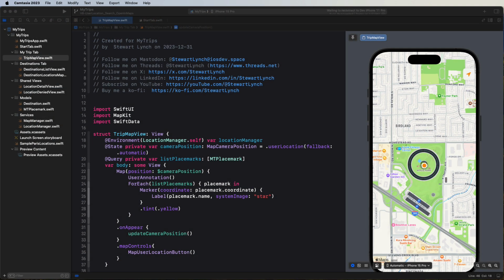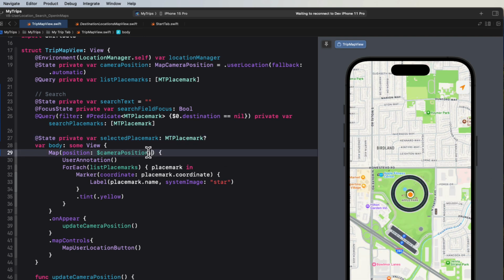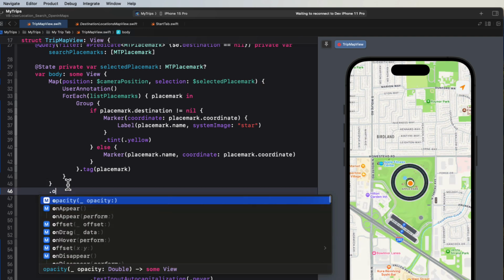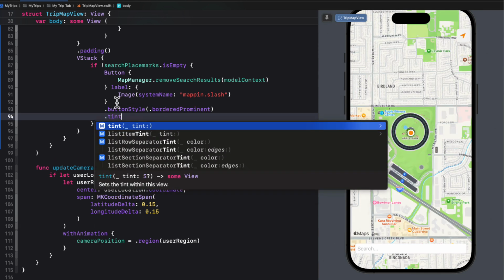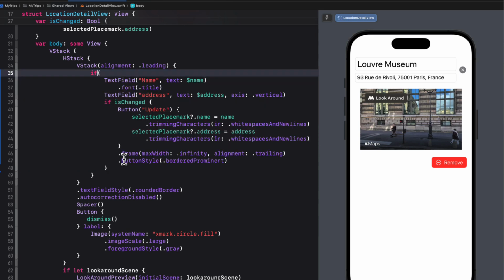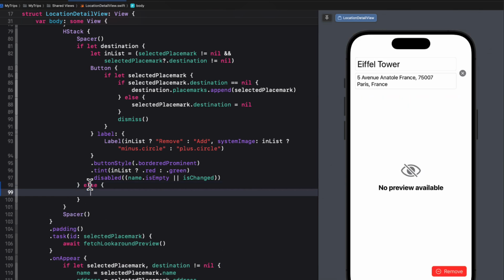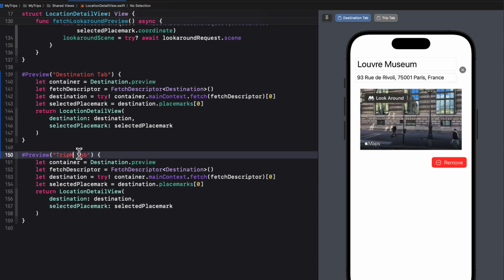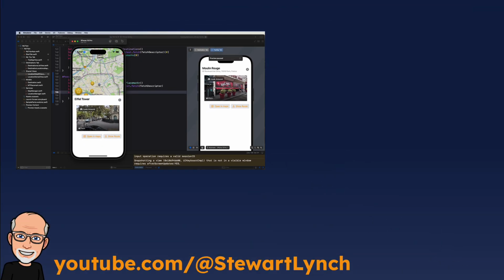8. MapKit with SwiftUI - User Location Search and OpenInMaps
This is the 8th video in the MapKit with SwiftUI and SwiftData series. In this video we will add search capabilities to our user location tripMap view and modify the marker location detail view to accommodate our needs.

We will also add a Open In Maps button to that view so the destination will open in the Apple Maps application.

Table of Contents:
0:00 Introduction
1:15 Adding Search TextField
9:46 Refactoring LocationDetailView
12:19 Open in Maps
15:08 Alternate Previews

AppCoda Books
Beginning iOS 16 Programming with Swift (SwiftUI + UIKit)